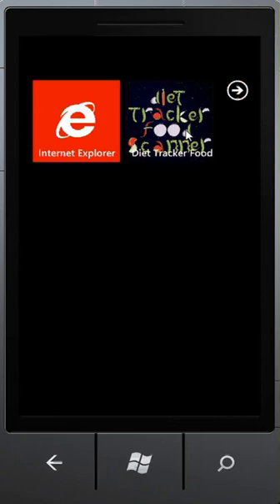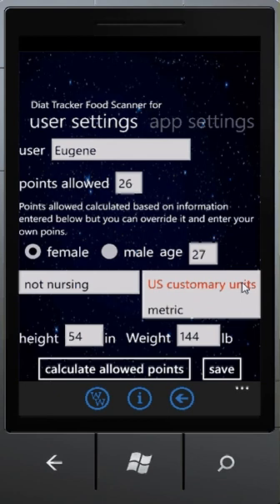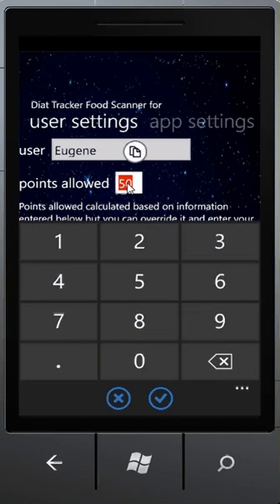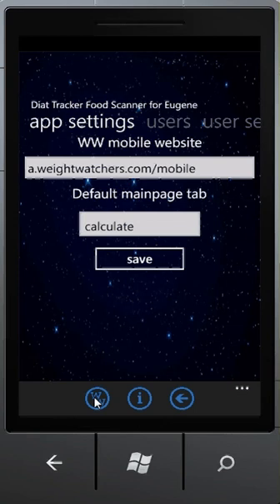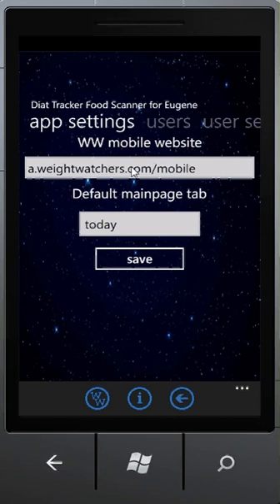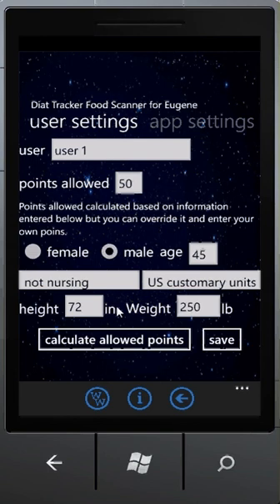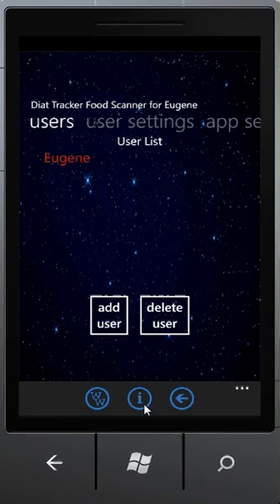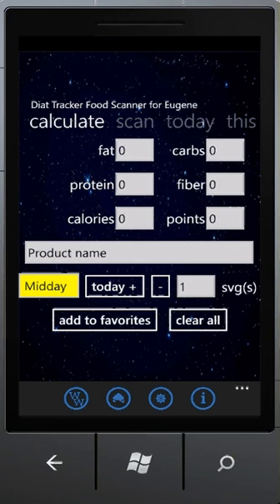Diet Tracker Food Scanner Windows Phone 7/8 app for Weight Watchers - Tutorial Part 2 Settings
Video Tutorial for Diet Tracker Food Scanner windows phone 7 and 8 app Settings Part.
The Diet Tracker Food Scanner will help you keep track of your diet and also enable you to read nutrition facts by just scanning the barcode. It is a multiuser application so it can be used by multiple people on the same device. So the whole family can keep track of their diets.
This app will calculate points based on the nutritional content. The calculated points should be the same as Weight Watchers PointsPlus points. So if you have a Weight Watchers account you could use this program to keep track of your points offline but you also have ability to access Weight Watcher's from the application by using WW button. This program will keep track of the nutrition value in the food you are eating and the calories as well.